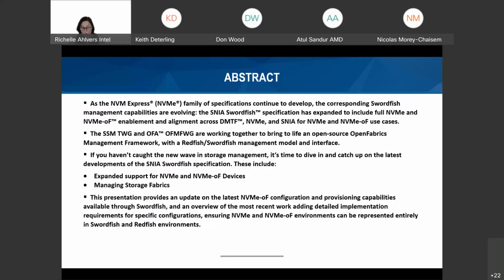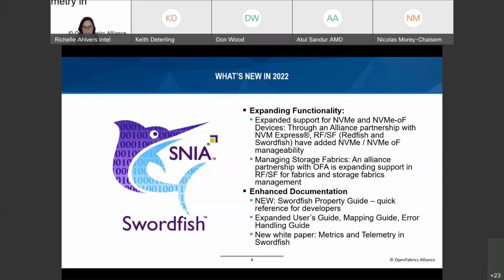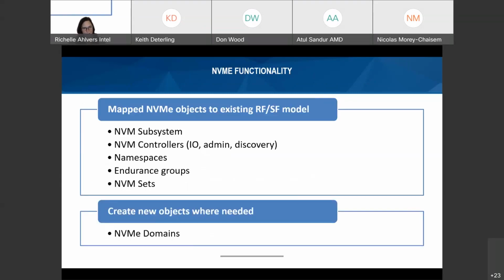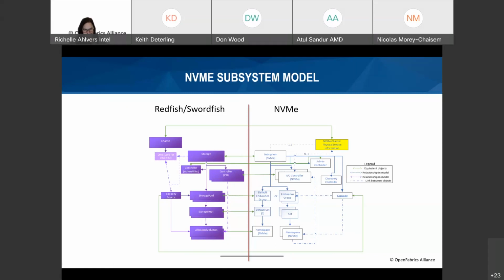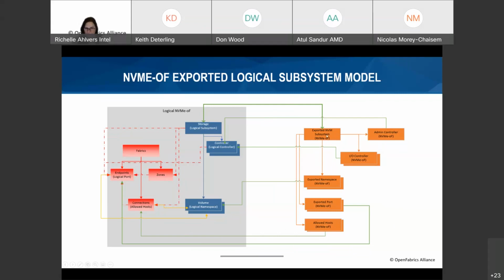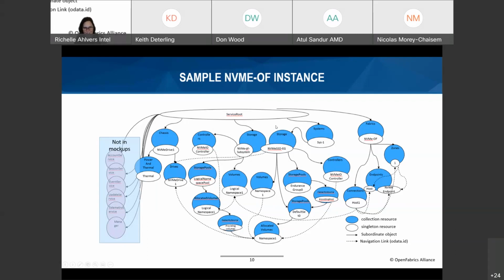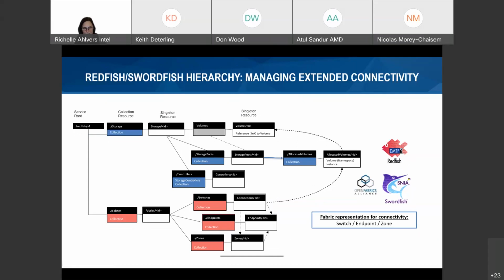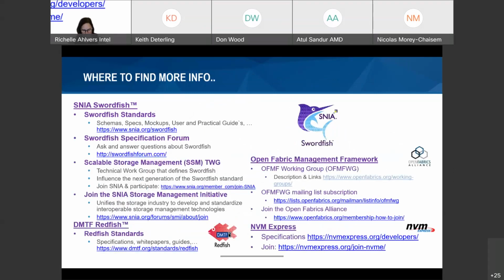Diving Into the New Wave of Storage Management